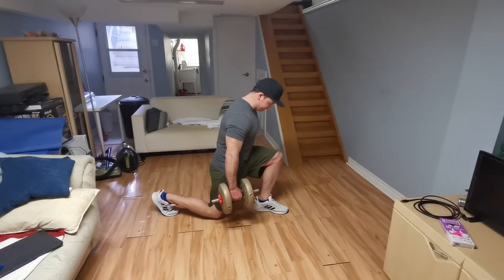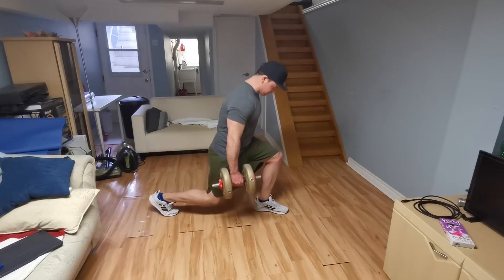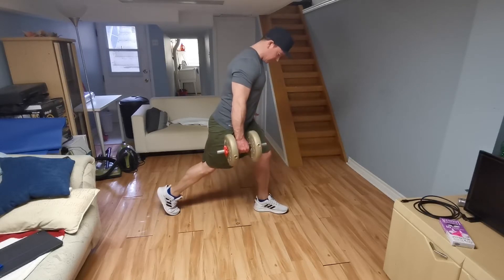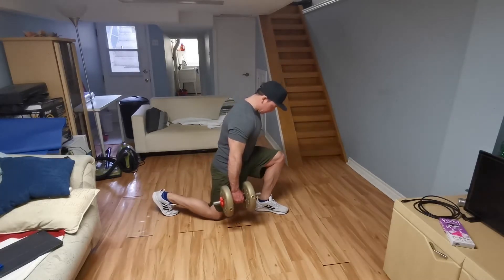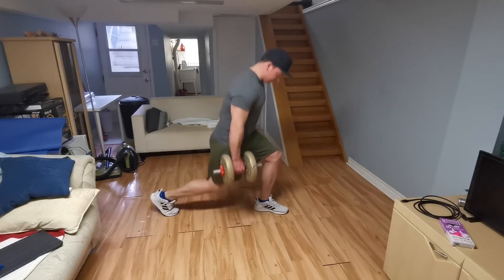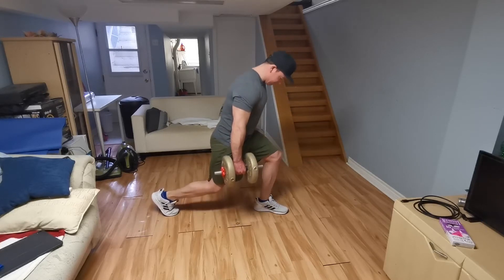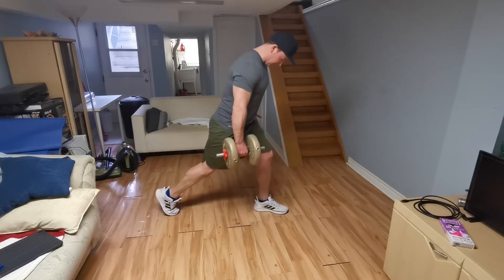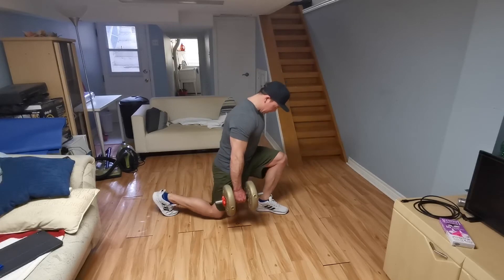Split Squat 1 1/4 Reps - At Home Work Out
Join My Revolt Fitness App Free Community Exercise Demonstration Of The 1 1/4 Rep Split Squat Uneven Carry by Justin Cox

About Justin Cox & Revolt Fitness

Do you want to TRANSFORM YOUR BODY, LOSE 2-5kgs in JUST 2 Weeks? And finally get that summer body, you’ve been always been looking for?
Revolt Fitness’s Training programs are by far the Best Body Transformation programs on the web…

Coach Justin personally guarantees you’ll TRANSFORM your Body FASTER than EVER BEFORE giving you the confidence in and out of the GYM you never thought possible.

Justin is dedicated & focused on getting you looking and feeling your best, All you need to do is be consistent to the Revolt Fitness processes and your results will follow.

Along with his high powered Training Sessions you will also gain access to Revolt Fitness’s unique FAT LOSS Accelerating Nutrition Plans, Supplement Plans, Exercise Execution Videos & MORE…

For the first time ever you can gain exclusive online access to Justin’s workouts, exercise library and have your questions answered personally by Justin in the private forum.